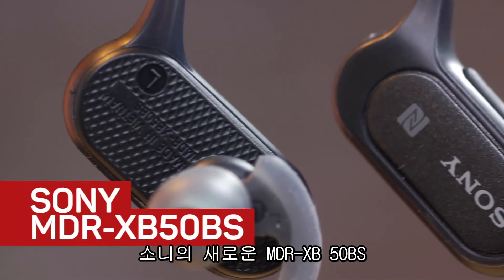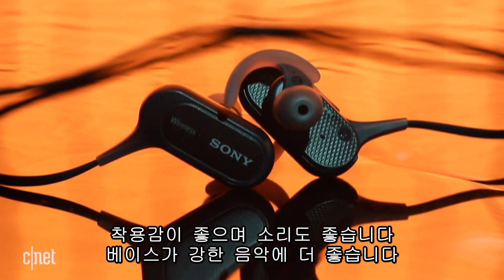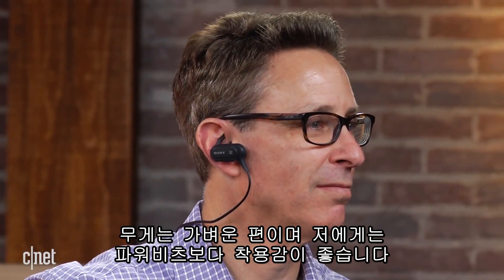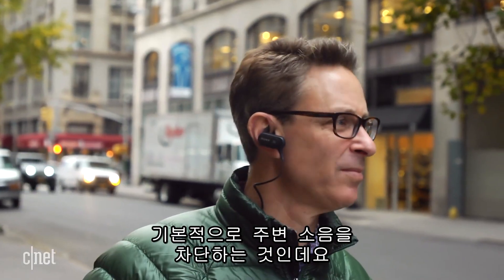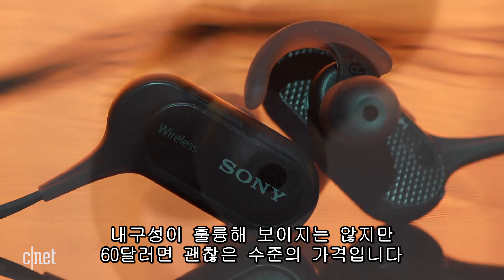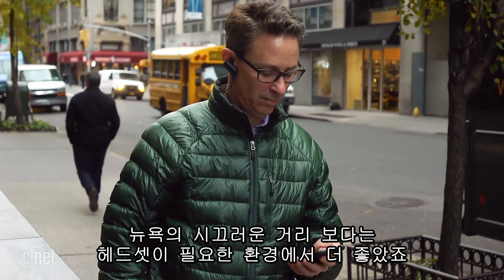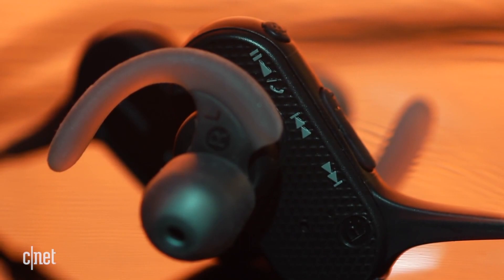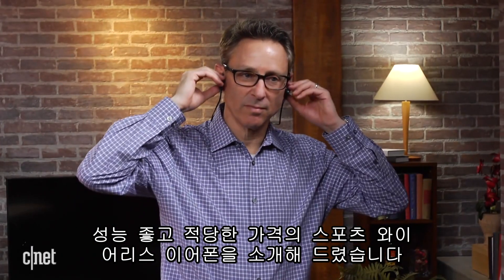운동과 힙합에 제격? 베이스 빵빵한 가성비甲 무선 이어폰 '소니 와이어리스 MDR-XB 50BS'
소니 블루투스 이어폰, MDR-XB50BS는 저가형이지만 베이스 사운드 재현력이 탁월해 힙합이나 일렉트로 음악에 잘 어울린다.

IPX4 생활방수 기능을 갖췄고 인이어 타입이라 주변 소음을 어느 정도 막아주는 효과도 있다. 한번 충전하면 최대 8시간 30분 쓸 수 있고 내구성도 뛰어나다.

운동에 적합한 블루투스 이어폰을 찾고 있다면 관심을 가져 볼 만하다. 국내 오픈마켓에서 최저가 7만원 대에 구입할 수 있다.